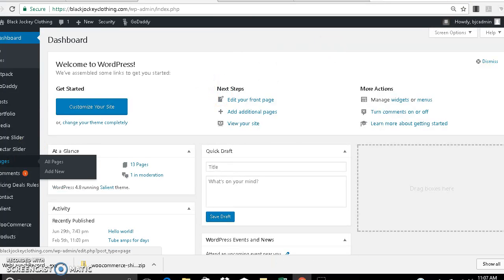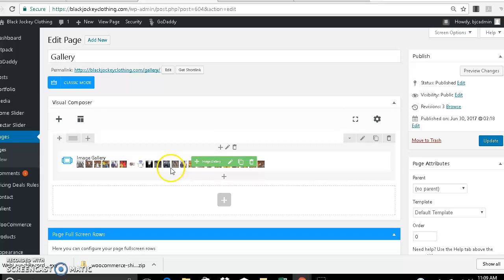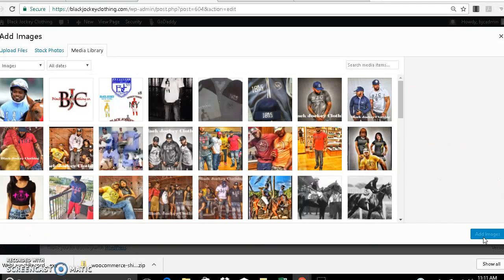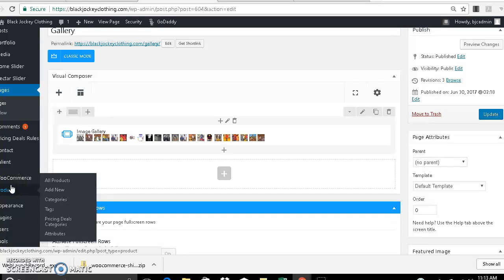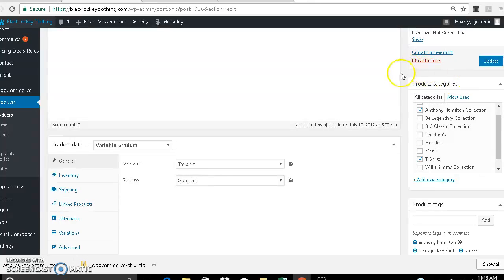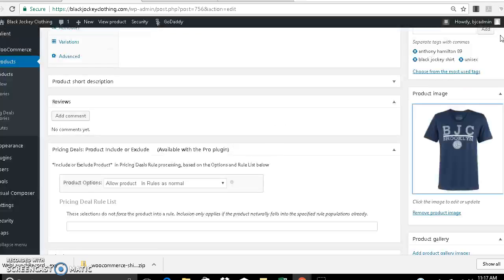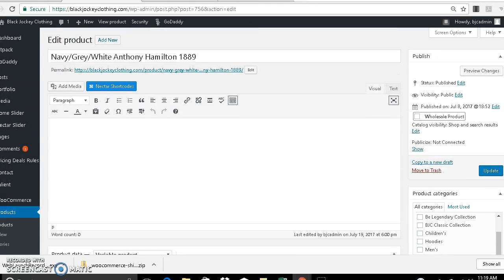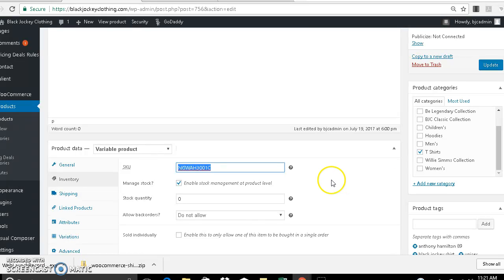BJC Instructional- Gallery & Products Pt.1